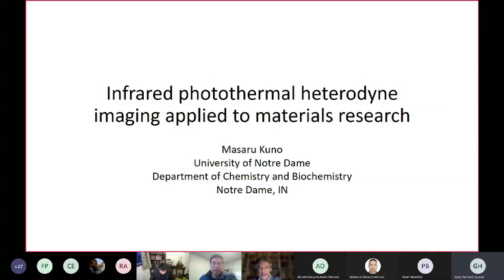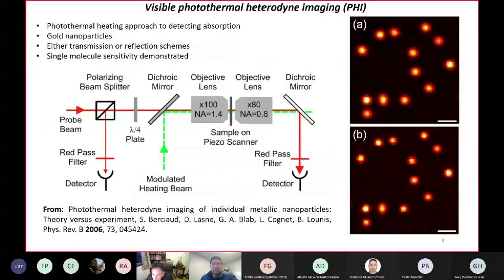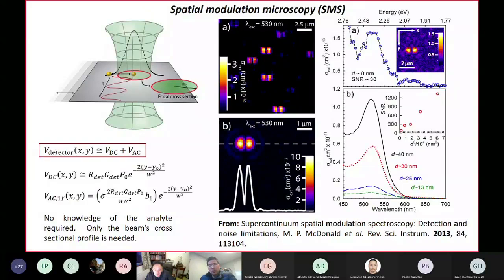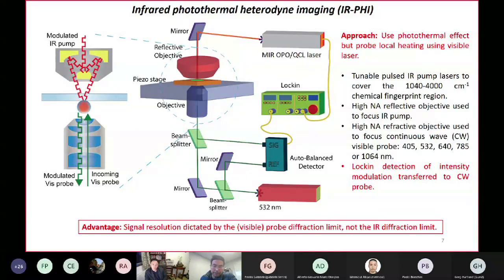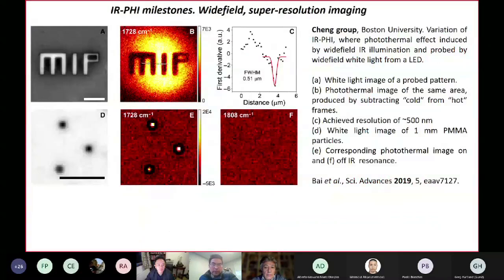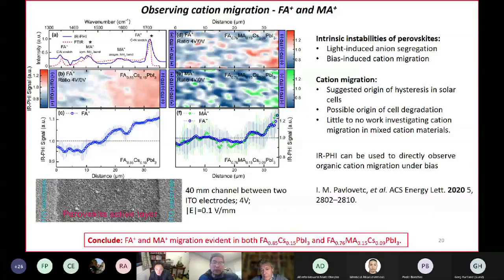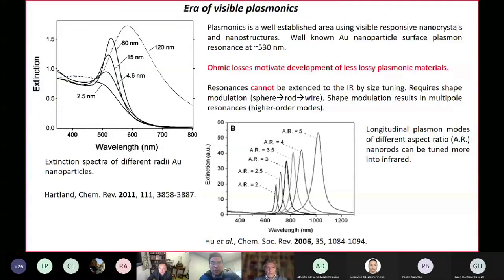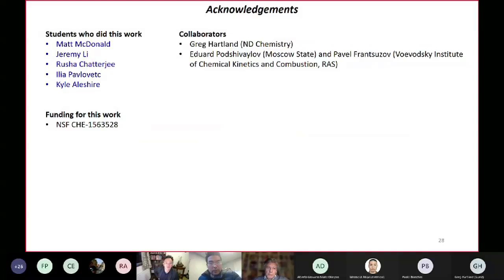Masaru Kuno - Infrared photothermal heterodyne imaging applied to materials research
Microscopy Trends 2020
18 December 2020